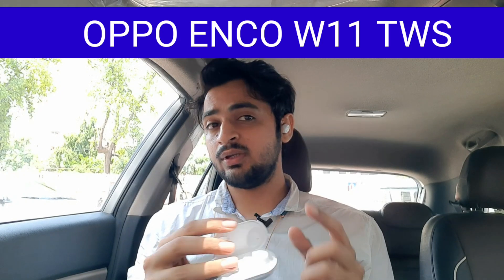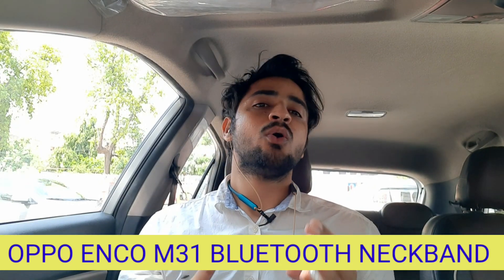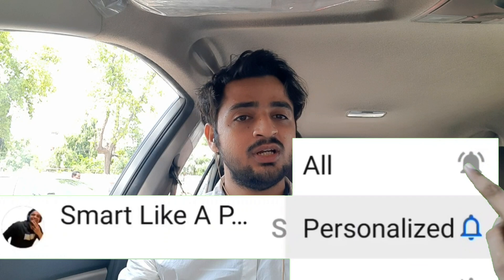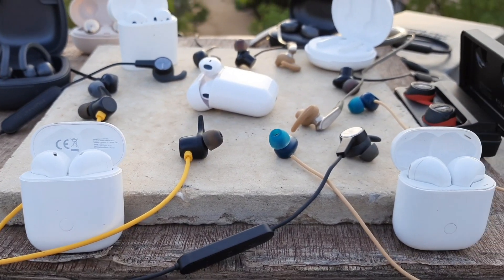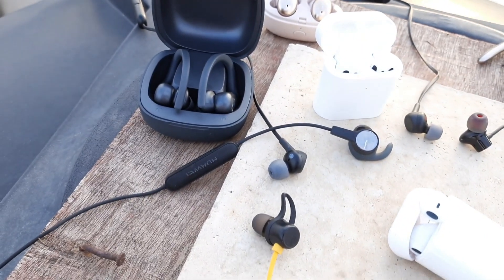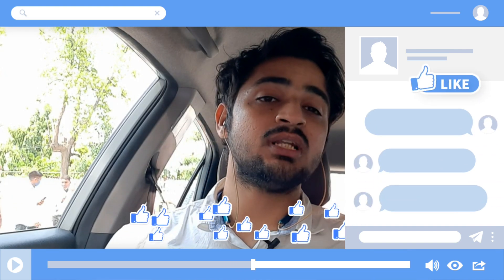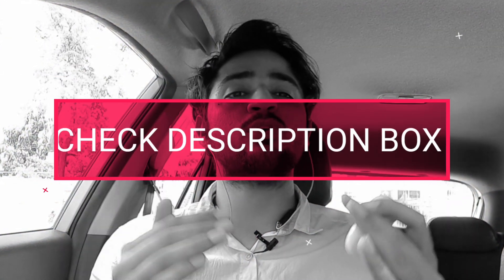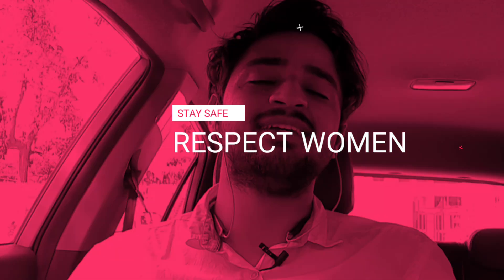OPPO ENCO W11 vs ENCO M31. TWS vs NECKBAND. Best for PRACTICAL LIFE. Wireless Earphone Under 3000.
This is the Detailed Comparison between OPPO ENCO W11 vs OPPO ENCO M31.
We cover all major segment to give you proper idea about it.
Hope, you like our review (Focused on Practical Life usability).

Best Purchase price link for -

OPPO ENCO M31 @1999rs.

One Plus Bullets Wireless Z

Realme Buds q

Redmi Earbuds S

SONY WF XB700

Jabra Elite Active 75T

Oppo Enco W31

MI TWS 2

Realme Buds Air - Realme BudsAir

Noise Shots X5 Pro

Crossbeats Pebble 2020

Lenovo HT10

NOISE SHOTS RUSH

Wings Powerpods

Blaupunkt BTW01

Boat 511v2

1More Stylish TWS

Watch these interesting videos as well -

BEST TWS EARBUDS under 5000 in INDIA. BEST of 2020. TWS Below 4000. Major Issues. Call, Music & PUBG

Top 5 BLUETOOTH NECKBAND Under 2000 in INDIA. Wireless HEADSETS. Best of 2020. Music, Calling, PUBG

Noise Shots Rush vs Realme Buds Air and Neo Gaming Test - Low Latency Test. Pubg. Calling Test.

Realme Airpods vs Lenovo HT10 - Gaming Test (TWS under 4000). Sound Delay & Low Latency Mode.  PUBG